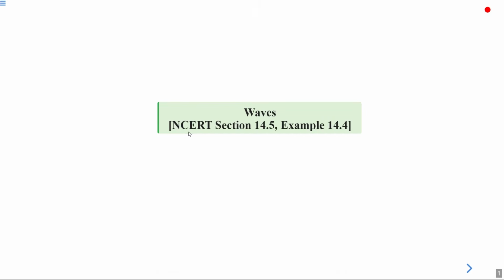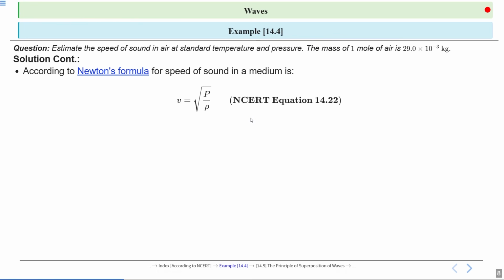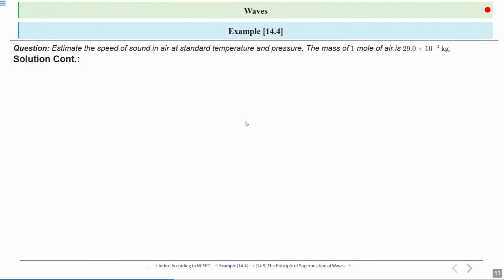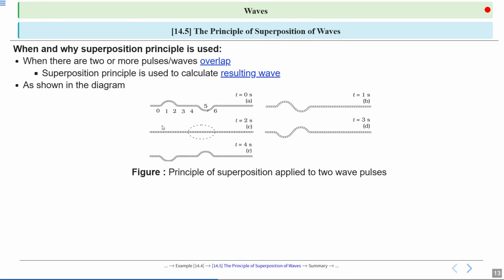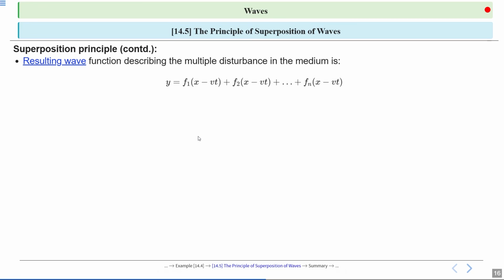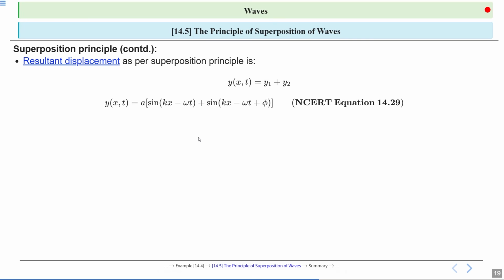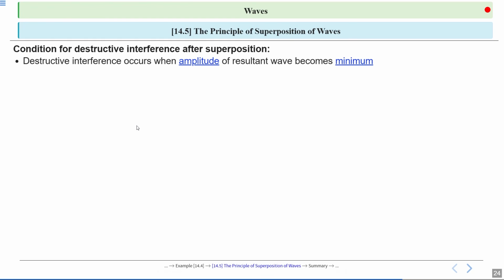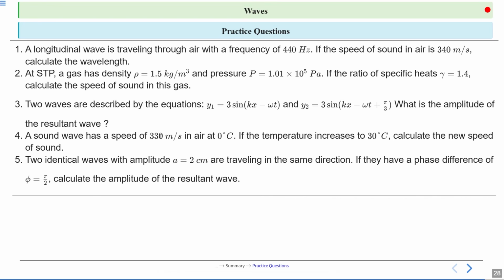Waves[NCERT Section 14.5, Example 14.4]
Subject: Mathematics
Programme Name: Waves
Course Name: Engineering

📡 Key Features:
Syllabus-based Content